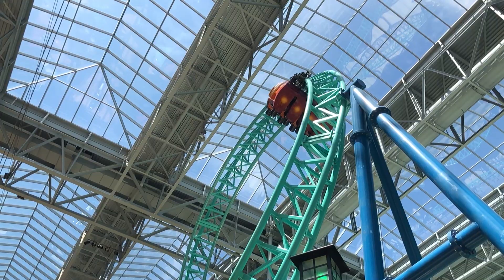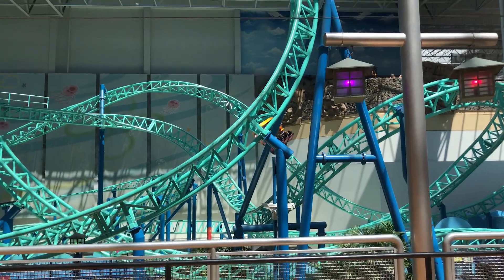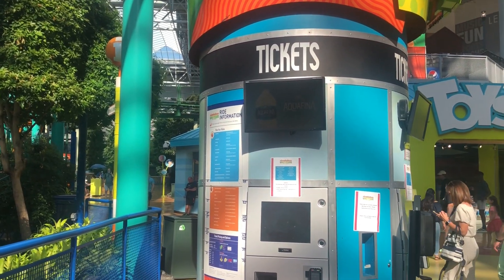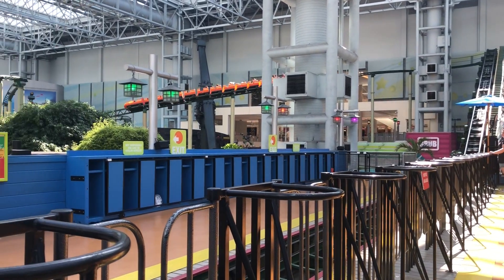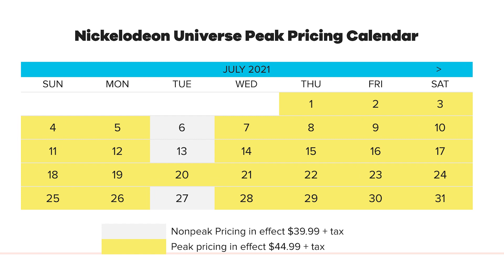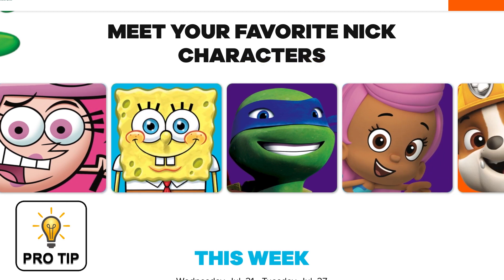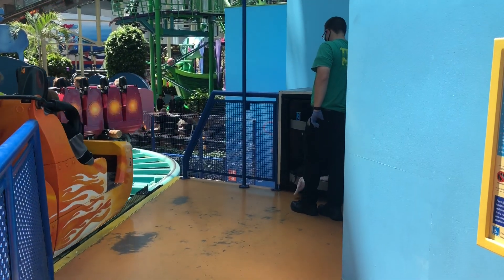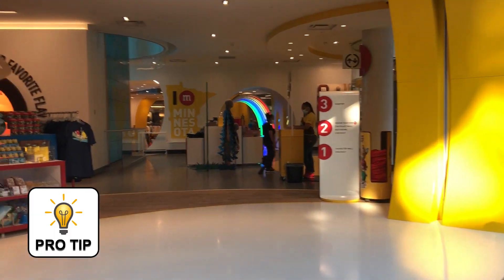Literally Everything You Need to Know About Nickelodeon Universe - Points or All Day Wristband?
Nickelodeon Universe at Mall of America in Minnesota is a fun park that I would encourage anyone to go and visit. In this video I provide tips, assess the major rides, and evaluate whether or not it's worth it to buy the all day wristband.

Though it's not a vacation destination in itself, Nickelodeon Universe is an excellent stop on the way to or from the airport. You can also leave and come back anytime you want throughout the day! You don't even have to pay to enter the park area.